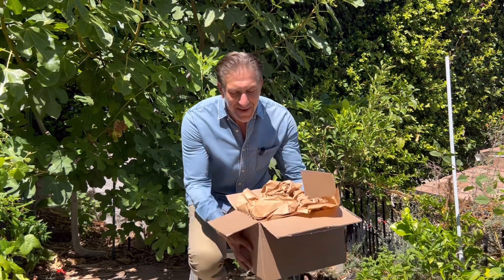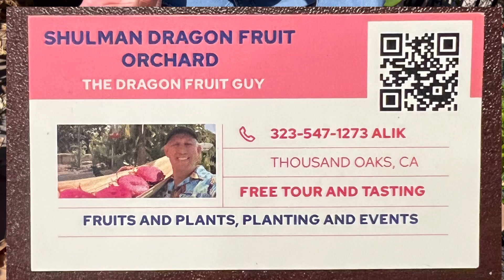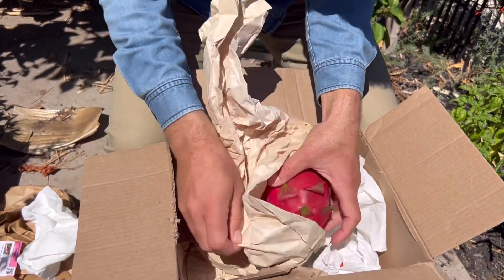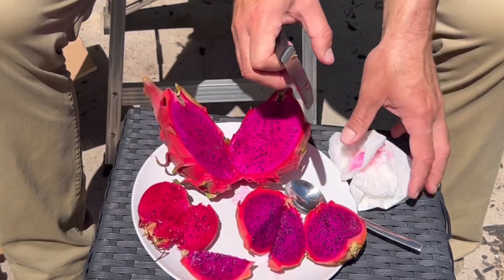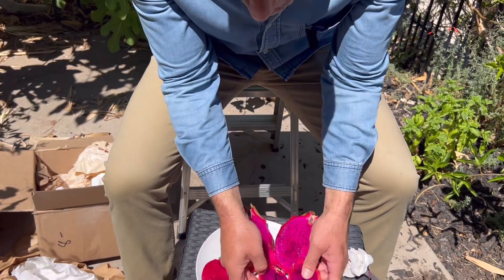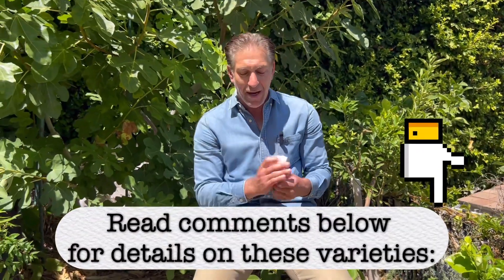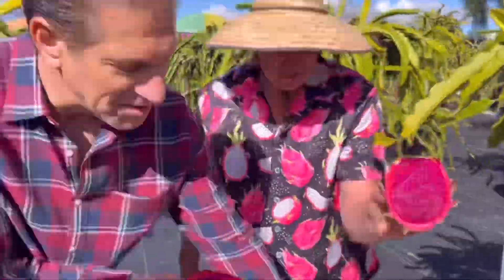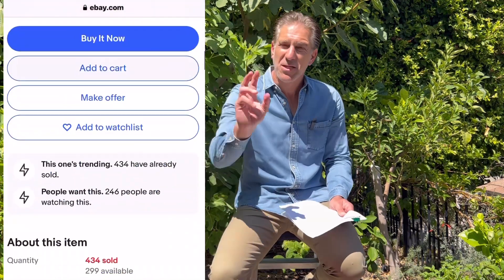Dragon Fruit TASTING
samples a variety of dragon fruits from Shulman Dragon Fruit Orchard A good fruit typically has a balance of sweetness and tartness— the more sweet or the more tart effects individual’s attraction to a particular variety.  See the comments below for my personal favorite dragon fruit variety from this assortment of fruit collected at Shulman Dragon Fruit Orchard.  Thank you, Alik!

Here are some of the highlights:

0:00 – INTRO
0:54 - Contact Card to Shulman Dragon Fruit Orchard
1:15 - Unboxing
1:58 - How To Cut Open and Eat A Dragon Fruit
6:00 - IV Organic at Shulman Dragon Fruit Orchard (White Wash & Fertilizer products)
7:05 - Dragon Fruit Varieties For Sale (based on availability)

Check out our ‘Shop Local’ tab to find a store nearest you! Contact your local nursery to find out if they stock our product.